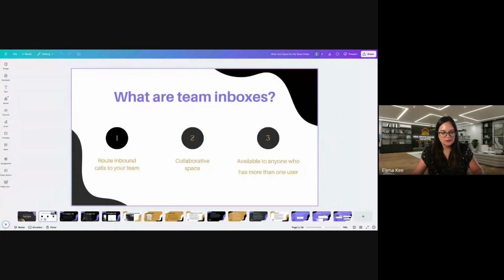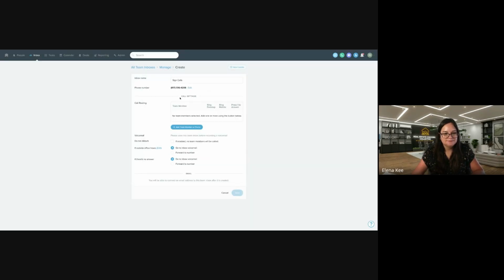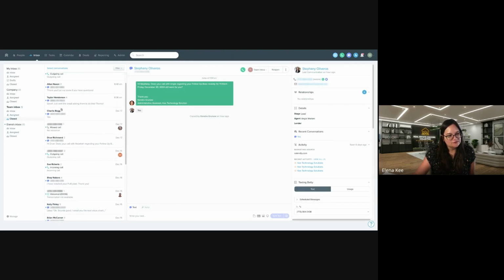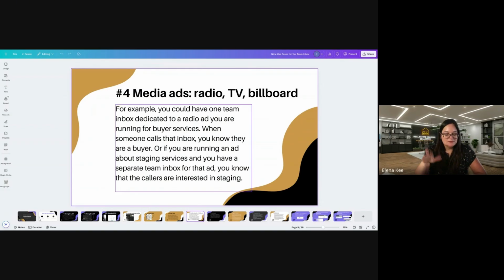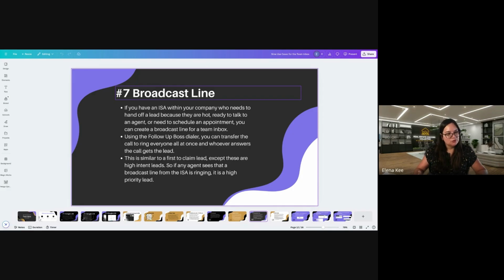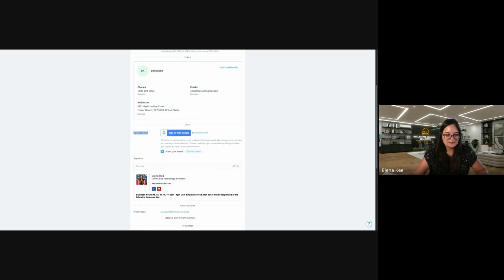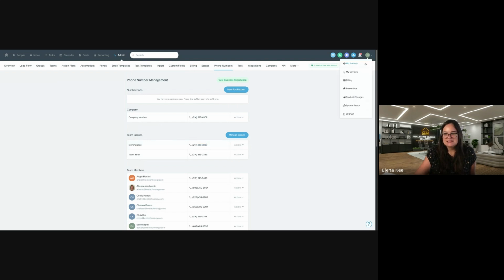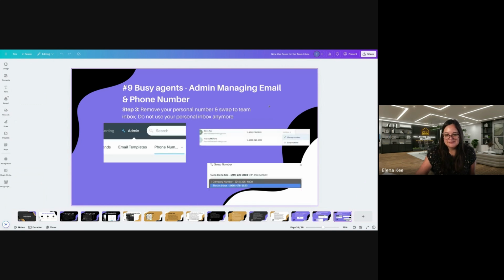Team Inboxes with Elena Kee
Are you ready to supercharge your team’s communication? Join Elena Kee in this exciting episode as she dives into the world of team inboxes! Discover how to enhance collaboration, streamline workflows, and ensure no message slips through the cracks. 🚀✨

🔑 In This Episode, You’ll Learn:

The benefits of using team inboxes for group communication
Tips for effectively managing shared emails and tasks
Tools and best practices to keep your team organized and motivated